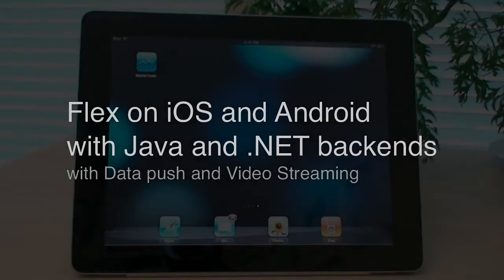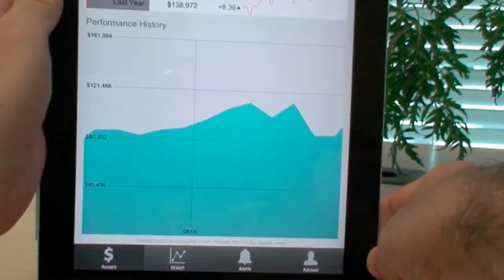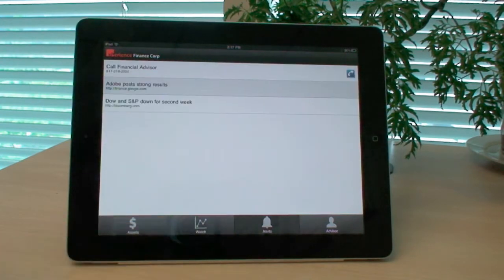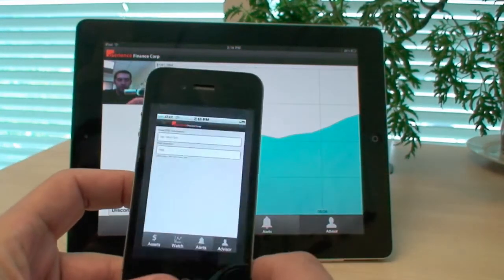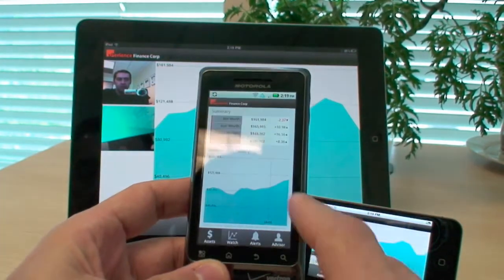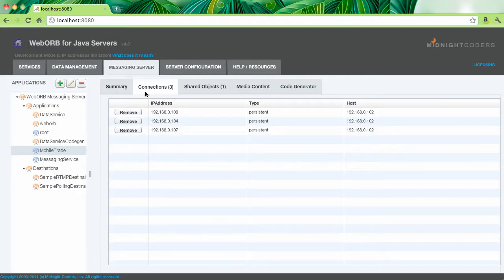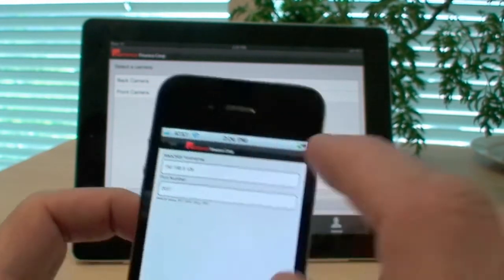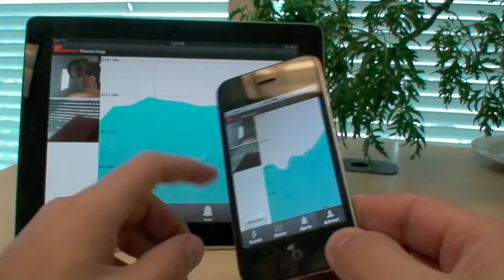Cross Platform Flex App with Data Push and Video Streaming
The video reviews a Flex application compiled to run on iPad, iPhone and Android devices. The application demonstrates client/server integration with Java and .NET services including server-side data push and device-to-server video streaming for broadcast.